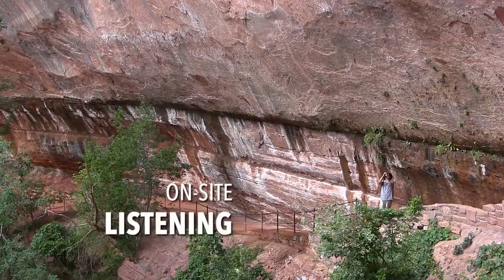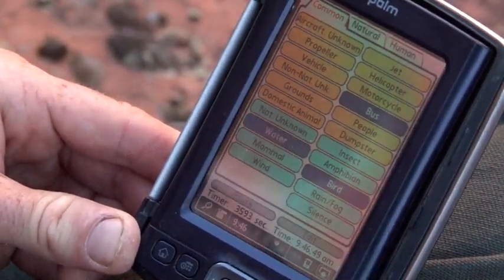Data Collection – Part 2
Overview of the acoustic research and field work involved in data collection by scientists in the Natural Sounds and Night Skies Division of the National Park Service.